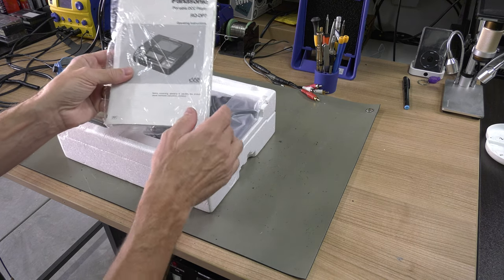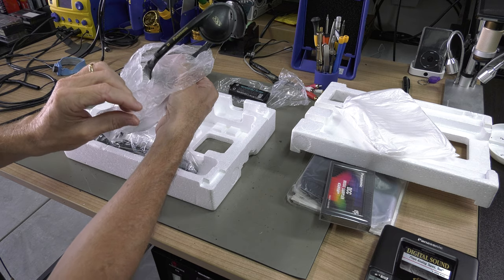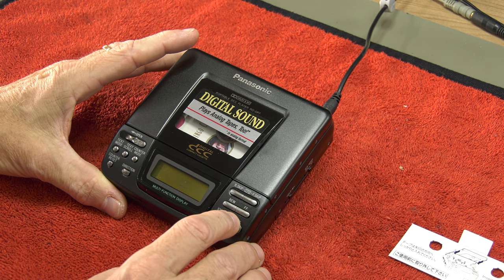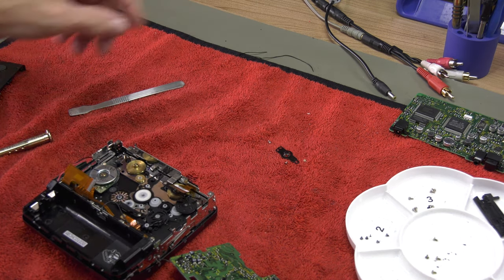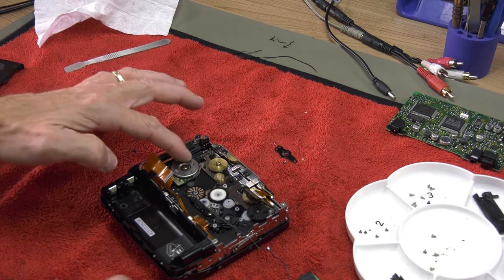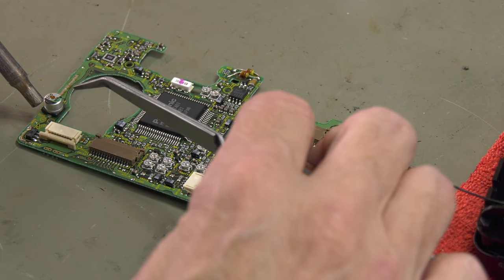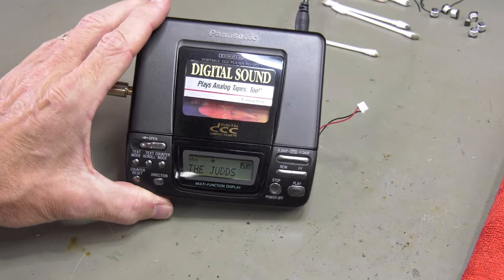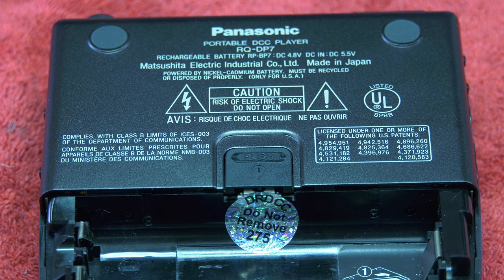Unboxing and Restoring the Panasonic RQ-DP7 Portable DCC Player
In this video we share the unboxing of a New Panasonic, that still needed restoration. We worked on the belt, headset, SMD capacitors and battery.